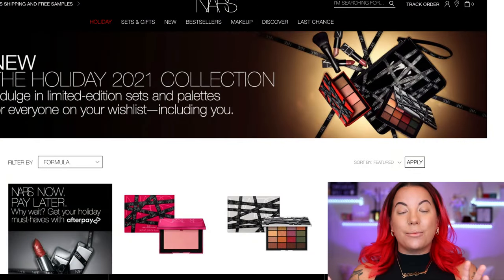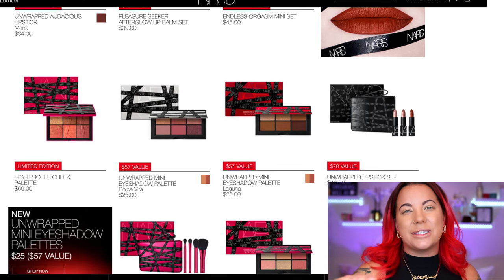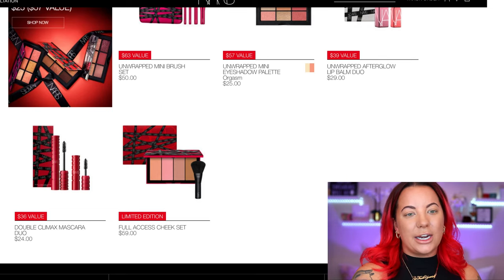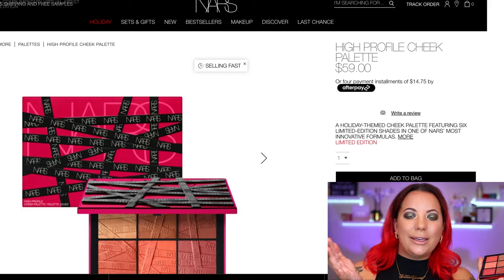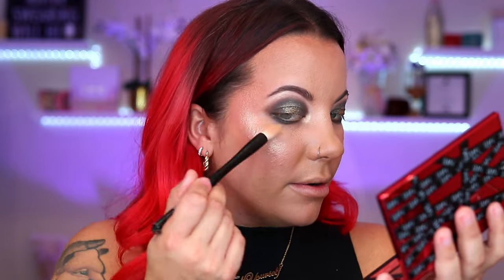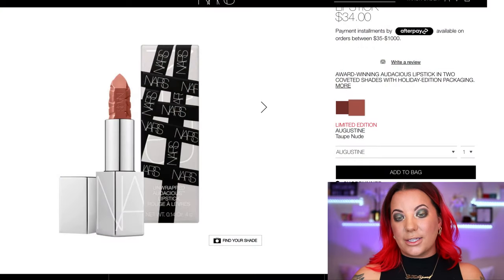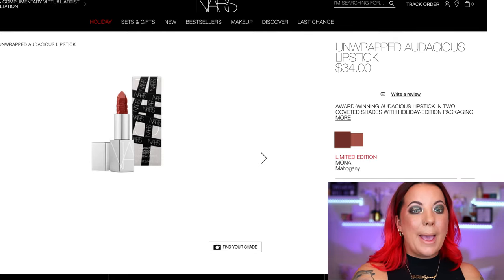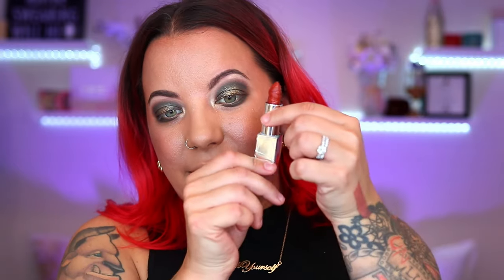NARS HOLIDAY 2021 // BIJOUX EYESHADOW PALETTE, HIGH PROFILE CHEEK PALTTE & UNWRAPPED LIPSTICKS!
-- SHOP THE NARS HOLIDAY COLLECTION HERE --
@NARSCosmeticsofficial Bijoux Eyeshadow Palette